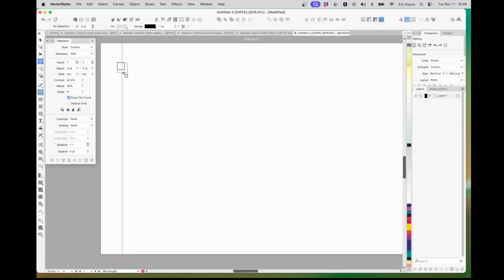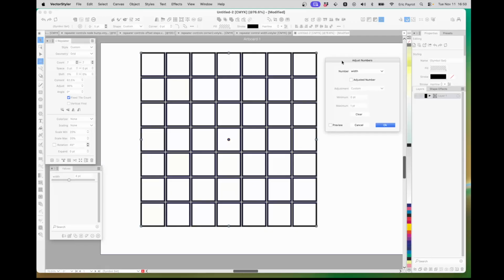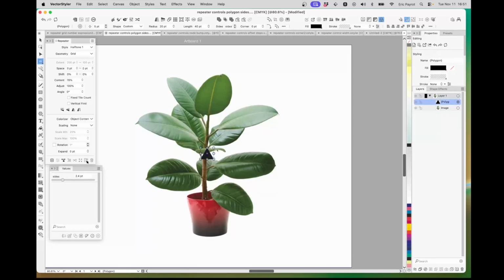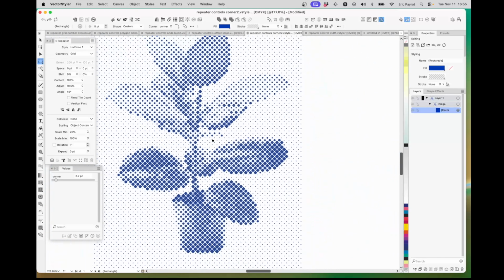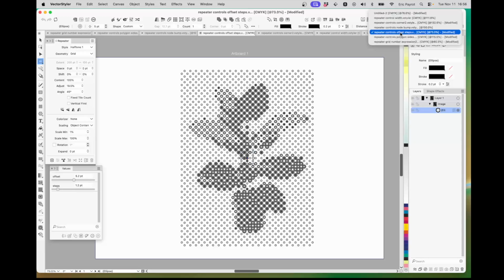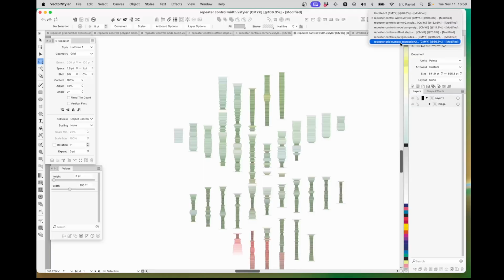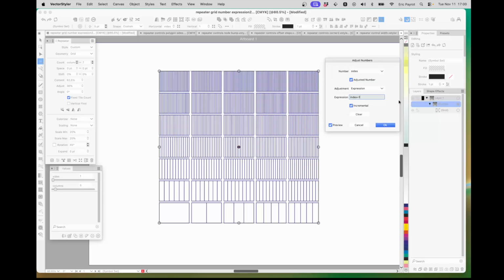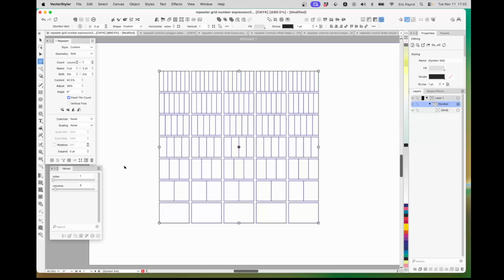Control your shapes with variables in VectorStyler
In this video, you can learn how to control shapes and effects with variables and vary them using repeaters in VectorStyler.